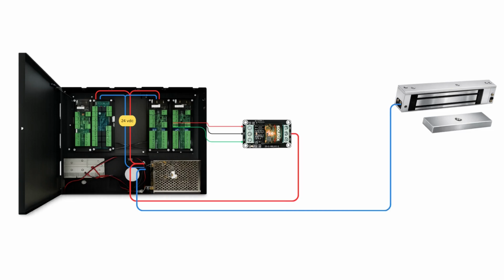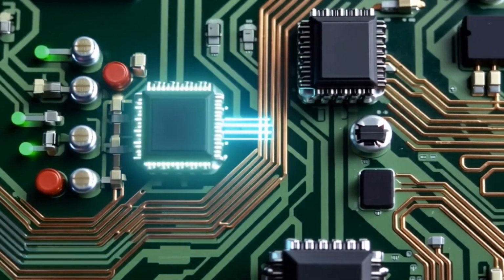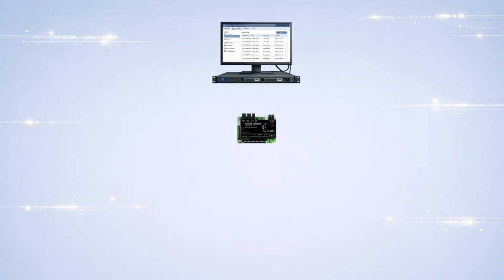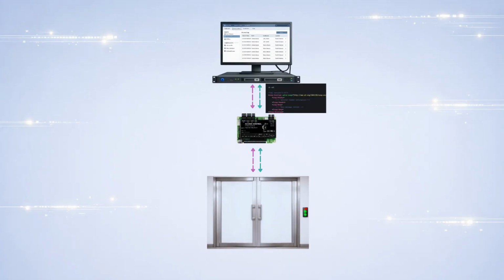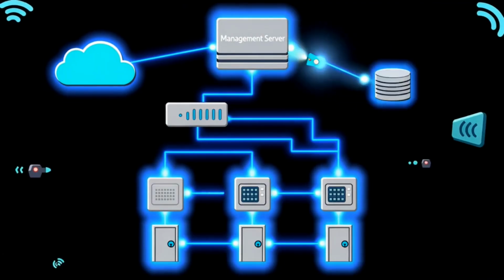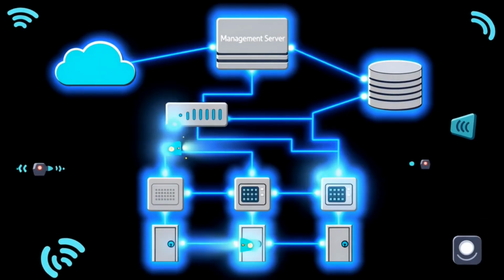The Reader Doesn’t Decide (This Does)📟🔐🚪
“This video explains how access control systems work, including RFID cards, readers, controllers, and door locks.”

When you swipe a card and a door unlocks, it looks simple.
But behind that single beep is a complete decision-making system.

⏱️ Timestamps
00:00 Intro – What Really Happens When You Swipe
00:30 The 5 Core Components
00:57 What Is a Credential
01:27 What a Reader Actually Does
02:00 The Controller (The Brain)
02:36 Locking Hardware Explained
03:00 Server and Database Role
03:30 Full System Flow
03:43 Common Misconceptions
04:09 Modern Access Control Systems
04:33 Why This Matters

In this video, we break down exactly how access control systems work — step by step — from the credential to the reader, controller, and locking hardware.

🎯 What you’ll learn:
• The 5 core components of every access control system
• How RFID cards and credentials work
• What a reader actually does (and what it doesn’t)
• Why the controller is the “brain” of the system
• How doors unlock using relays and locking hardware
• The role of servers and databases in access control
• Common misconceptions installers make

This video is part of a full course on physical security engineering, access control, and system design.

🔐 Topics covered:
access control systems
RFID access control
door controller explained
card reader access control
how door access works
physical security systems
maglock vs electric strike
networked access control
security system design

🎥 Upcoming videos:
• Wiegand vs OSDP explained
• How credentials are transmitted (signal level)
• Network segmentation for security systems
• Access control lab (packet capture + analysis)

💡 If you're working in security, IT, or engineering, understanding this flow is essential for designing secure systems.

Access Control
CCTV Systems
Security Engineering
Cyber + Physical Security